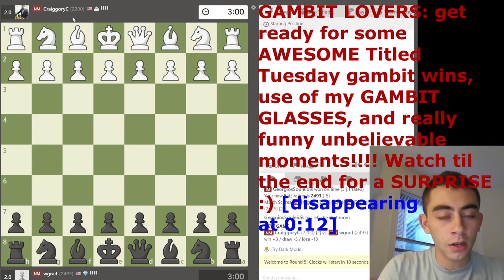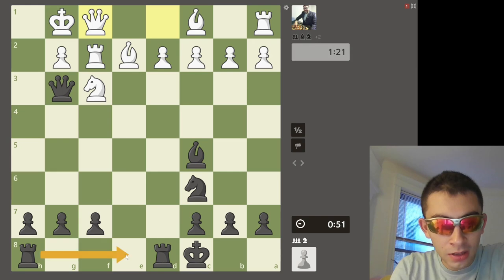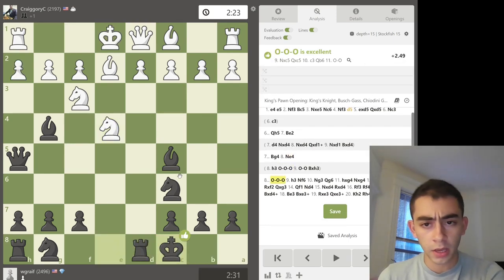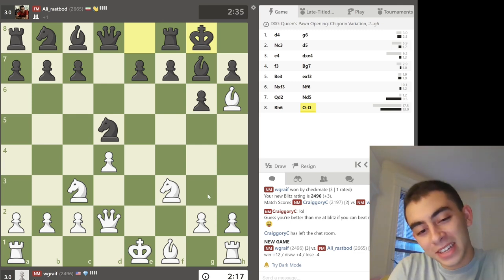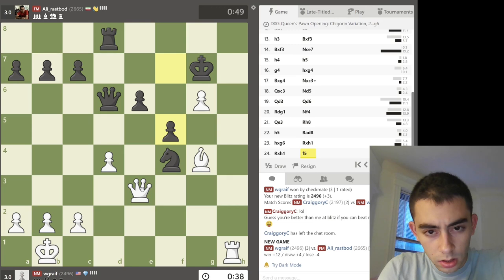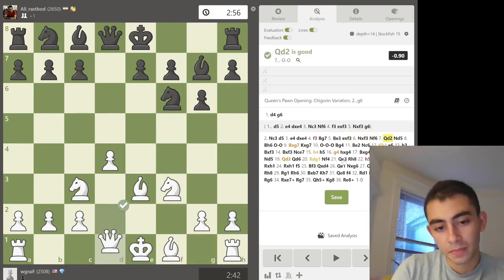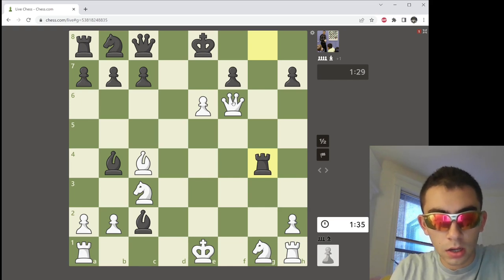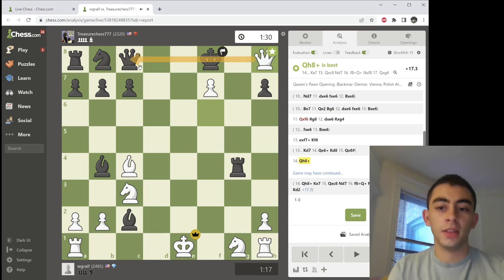CRUSHING TITLED TUESDAY WITH *GAMBIT GLASSES* | Best Busch-Gass Gambit | Von Popiel Gambit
00:00 Busch-Gass Gambit checkmates NM in 20 moves: "What if I just went completely crazy?"
10:12 "Take my pawn please. I like to gambit" | Von Popiel victory vs 2685 FM
20:19 GAMBIT GLASSES: 14 move Von Popiel Gambit win vs NM!!!
27:22 THE SURPRISE! :)

Hope you all enjoy this educational and entertaining chess video :) I really appreciate the support. Comment your thoughts and questions below!!! I respond.

Awesome new subreddit for us gambit-lovers!